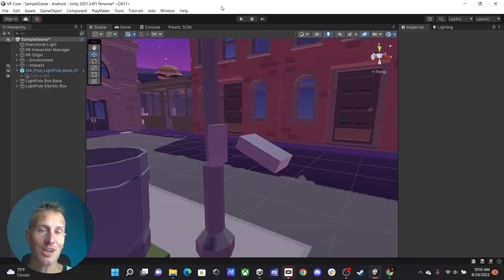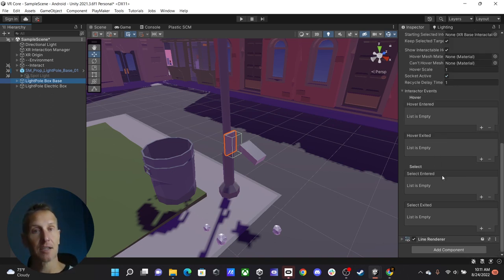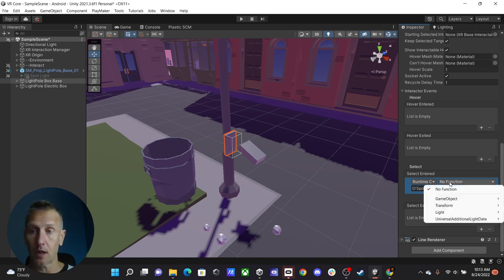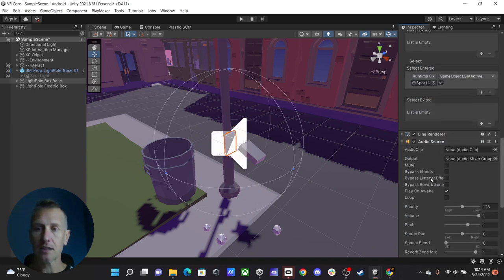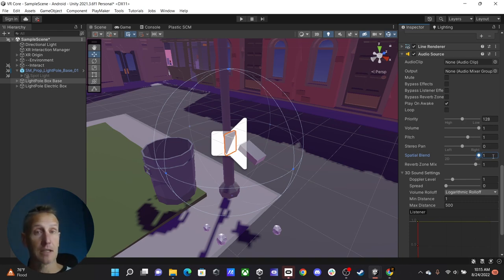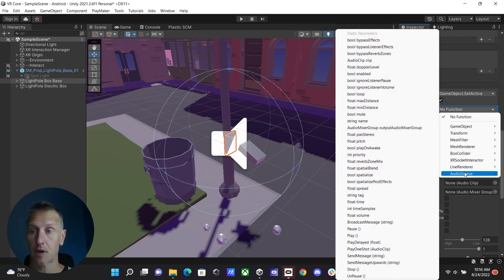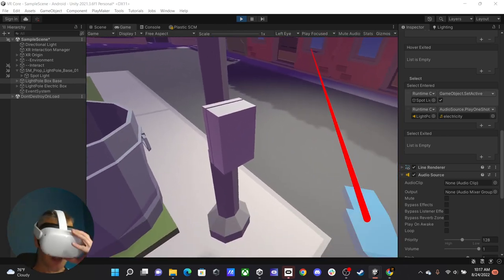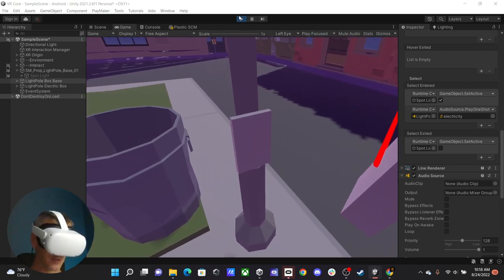Unity VR XR Interaction Toolkit - Turn Light on off w/Socket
In this Unity VR XR Toolkit tutorial, I'll show how to use an Activation Event that will allow you to Turn Light on w/Socket has the electric box attached and off when you remove it.  I'll also show how to play a sound as well.

Chapters:
00:00 Introduction
00:15 Project intro
00:40 Setting up Interactor Events
01:27 Set up Select Entered Event
02:14 Add Audio Source Component
02:45 Set up 3D Audio and adding sound clip
04:43 Testing adding the light box
05:08 Setting up Select Exited Event for taking the box off
05:39 Final Testing and Conclusion

♪ "Once Was" by Kwon @ Youtube